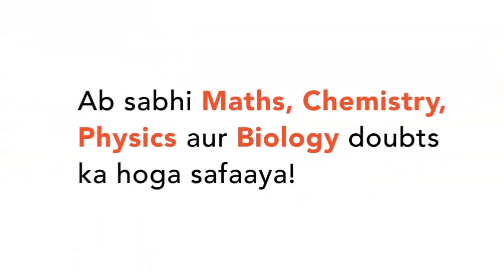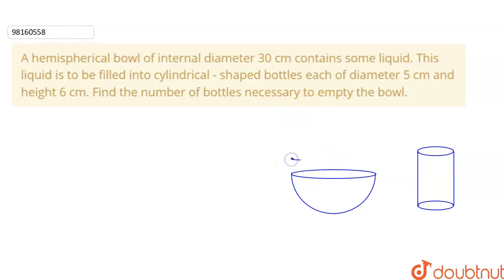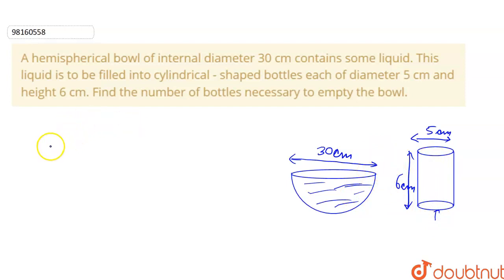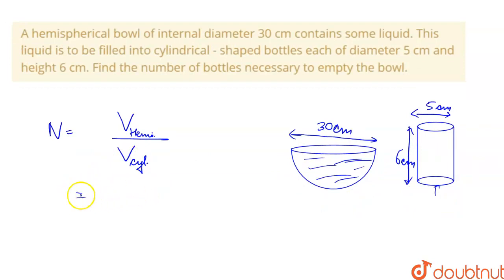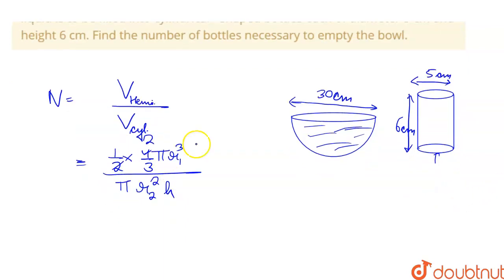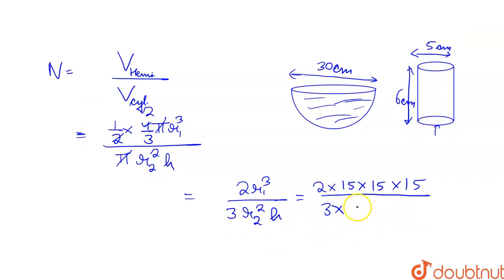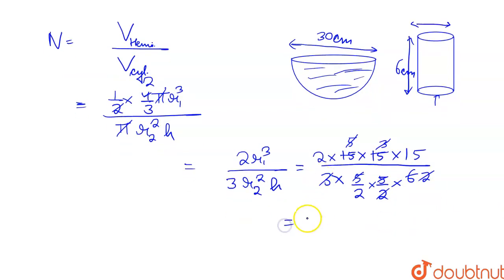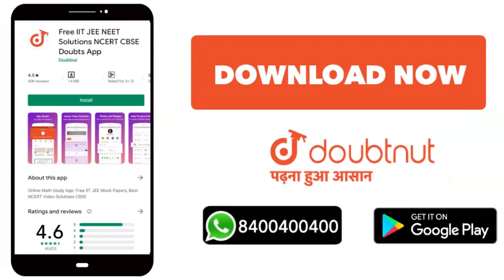A hemispherical bowl of internal diameter 30 cm contains some liquid. This liquid is to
A hemispherical bowl of internal diameter 30 cm contains some liquid. This liquid is to be filled into cylindrical - shaped bottles each of diameter 5 cm and height 6 cm. Find the number of bottles necessary to empty the bowl.